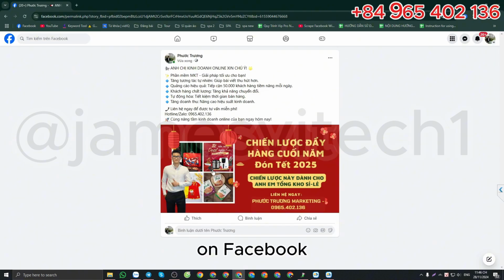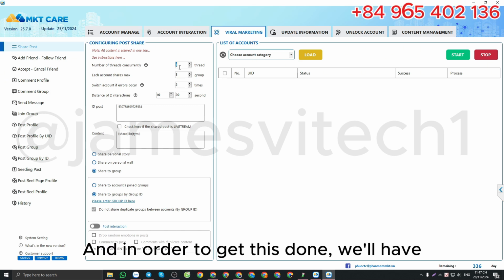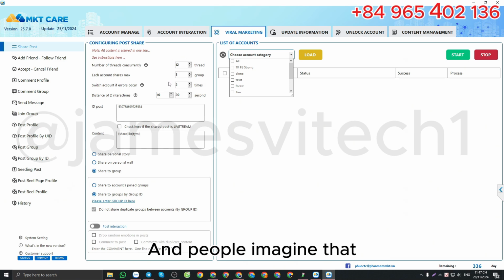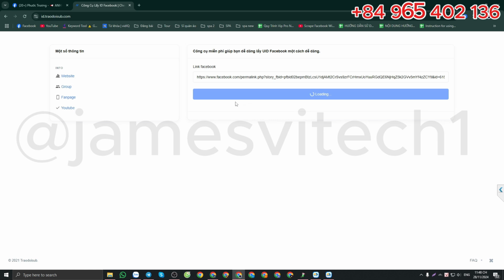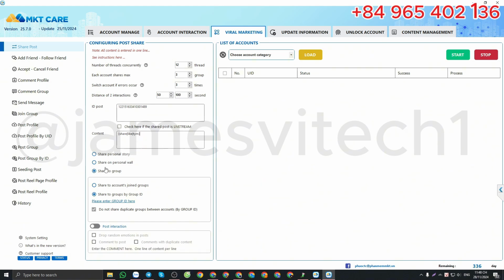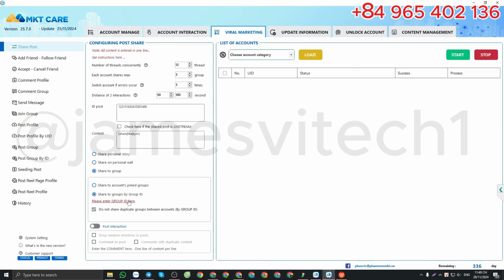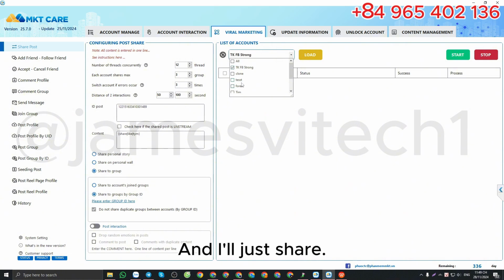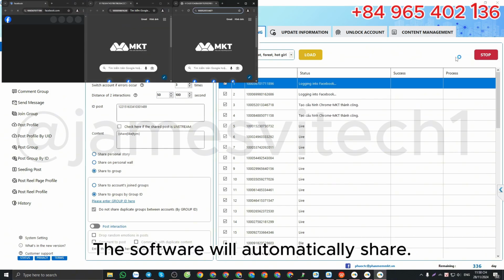How I Auto Share Post To Thousands Of Facebook Groups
In this video, I'll show you how to auto share your posts to thousands of Facebook groups effortlessly! If you're looking to boost your social media presence, increase engagement, or automate your Facebook marketing, this tutorial is perfect for you.

I’ll walk you through the exact steps and tools I use to share content across multiple Facebook groups without spending hours on manual posting. Learn how to reach a larger audience, save time, and grow your online community with just a few clicks.

In this video, you will learn:

How to automate posting to multiple Facebook groups
The best tools for Facebook group automation
Tips for maximizing engagement in Facebook groups
How to target relevant groups and avoid spamming
Best practices for Facebook marketing automation